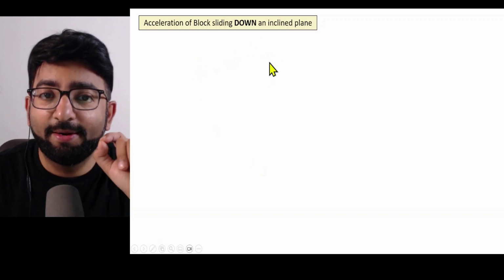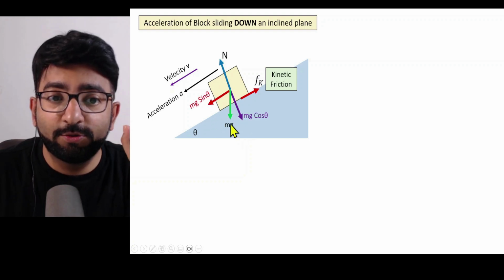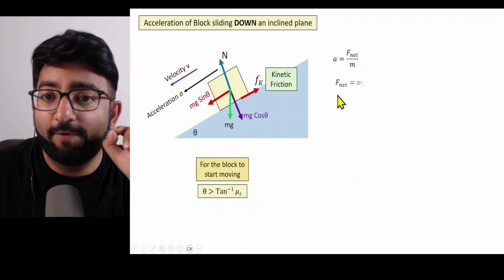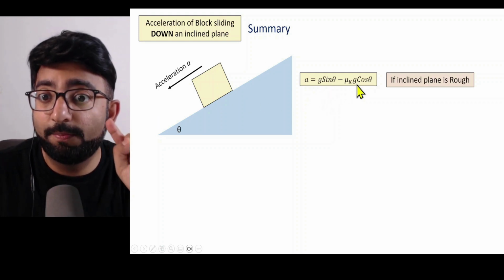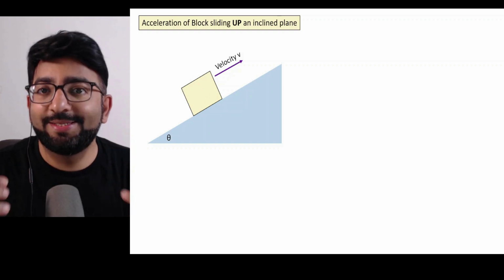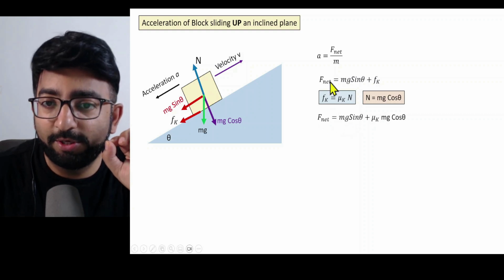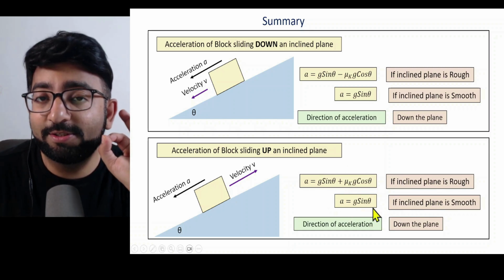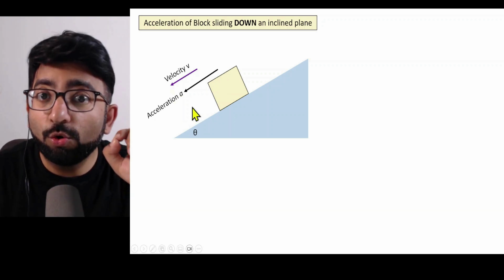Concept Part 1 Acceleration of block on Inclined plane Class 11 Physics